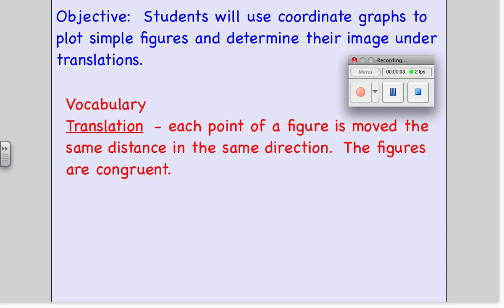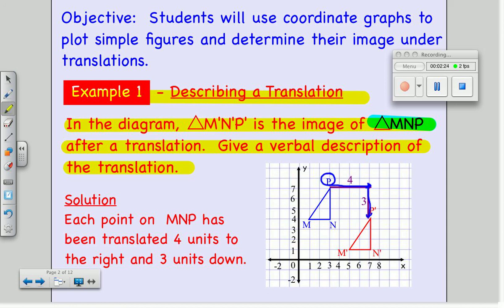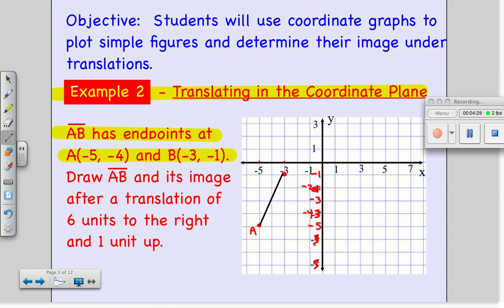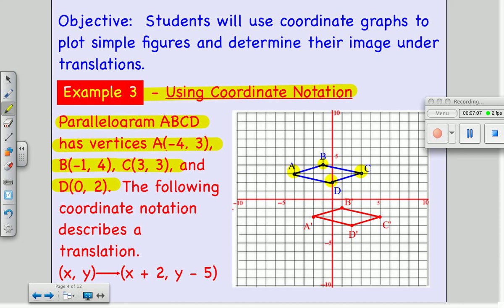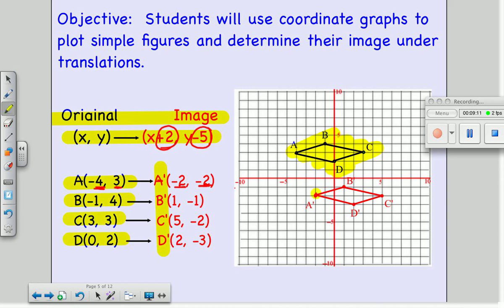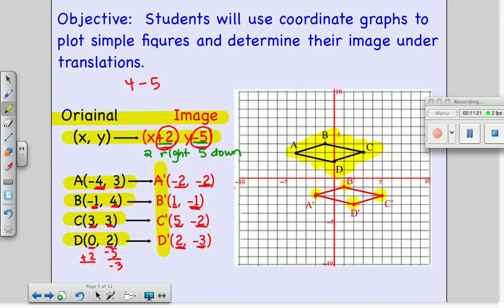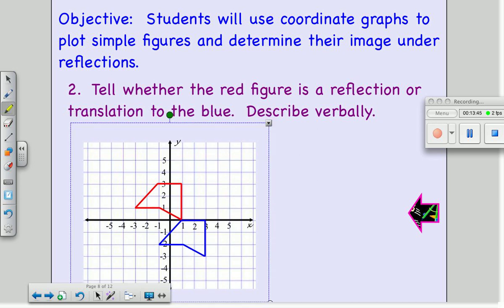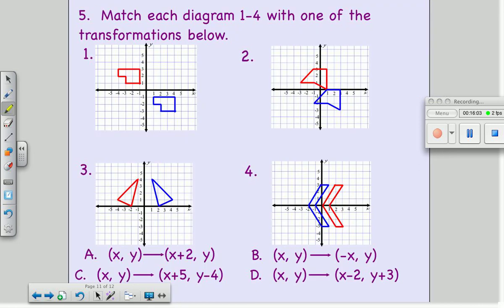Chapter 8 Lesson 8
Using coordinate grids to determine translations and reflections.